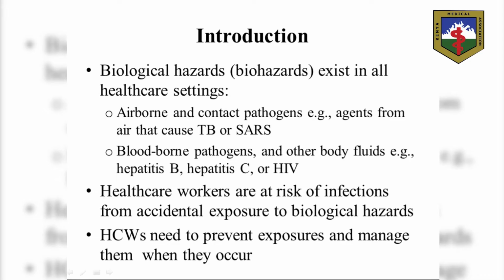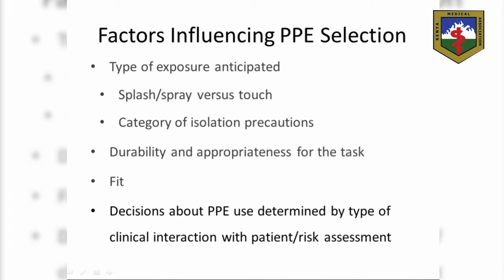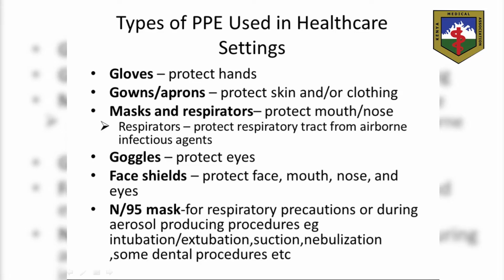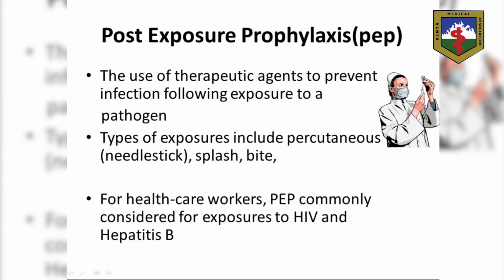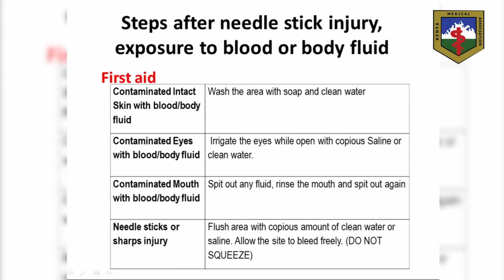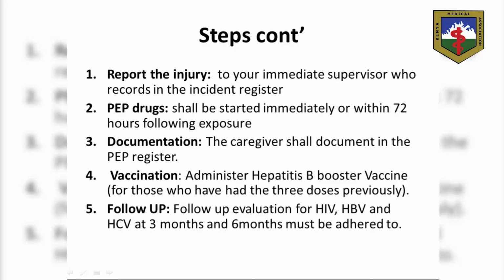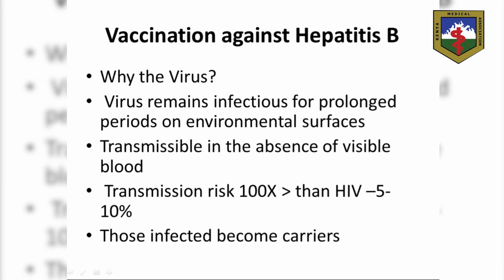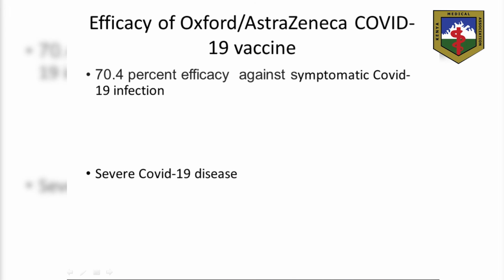Health Care Workers Safety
COVID-19 CASE MANAGEMENT WEBINARS